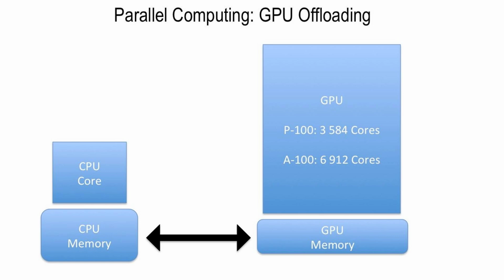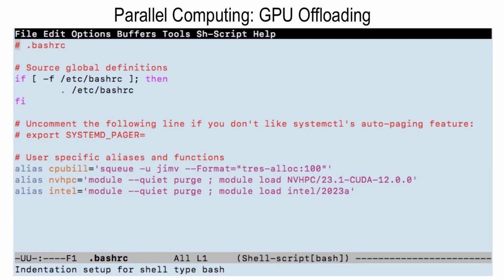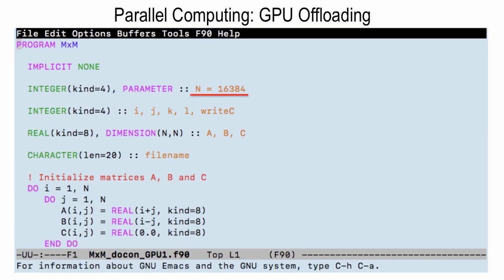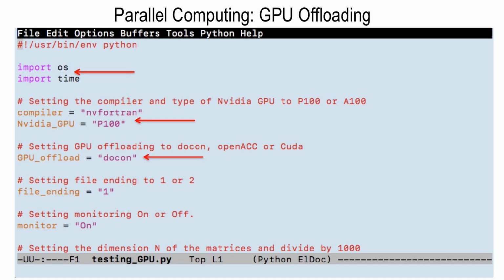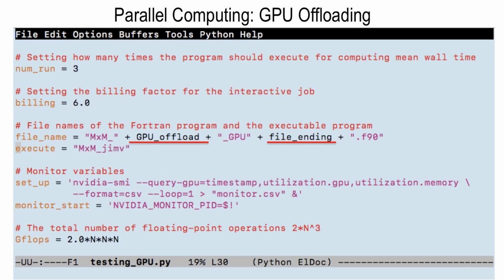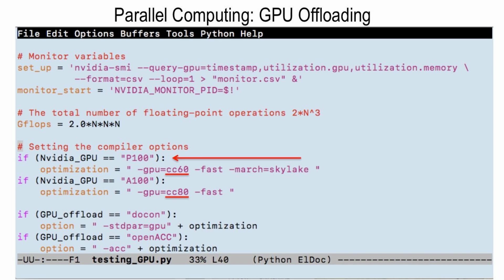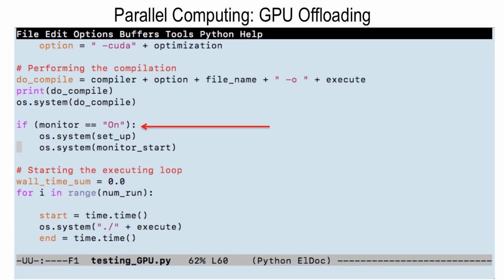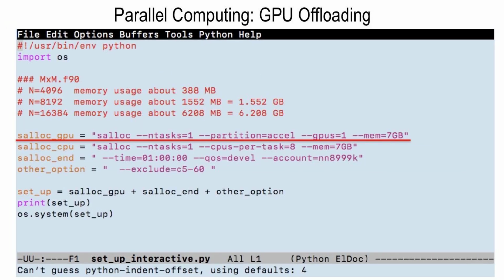7. GPU Offloading on the Saga Linux cluster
GPU Offloading on the Saga Linux cluster.

This video explores GPU offloading for a Fortran program designed for matrix multiplication. We employ a Fortran program that utilizes the do concurrent method for GPU offloading.

Additionally, we introduce a Python testing script specifically for GPU offloading scenarios. We'll guide you through the necessary compilation options for offloading and show you how to monitor GPU usage.